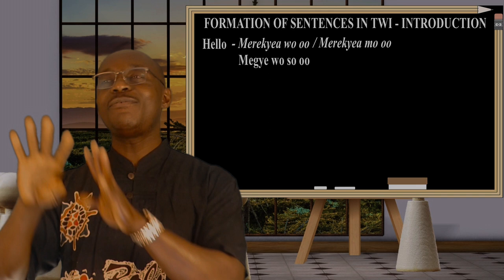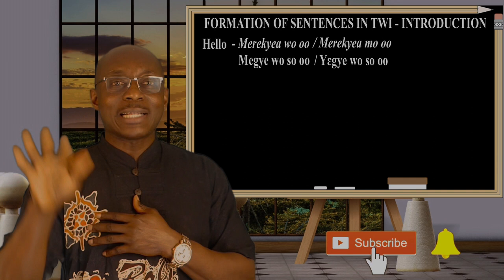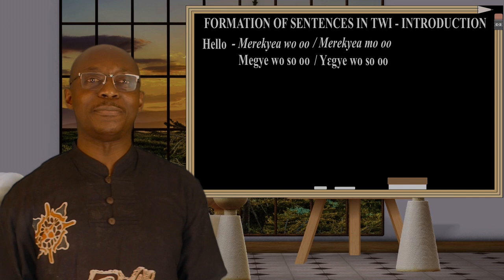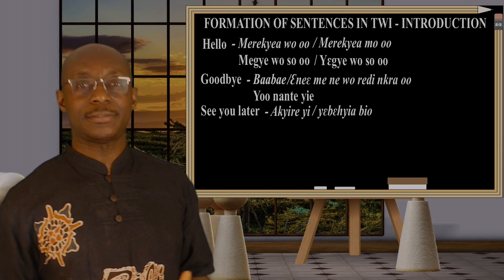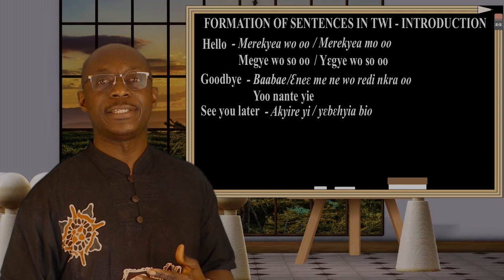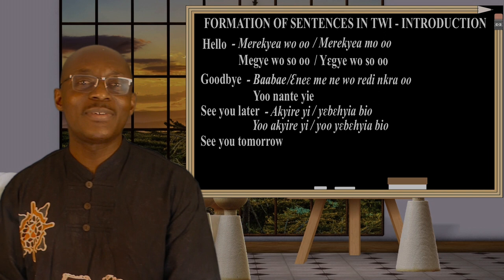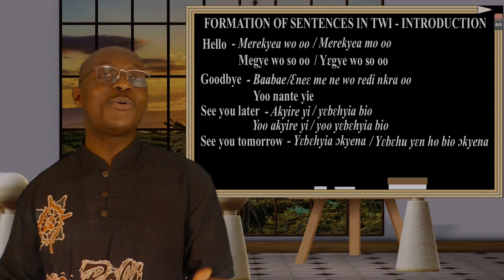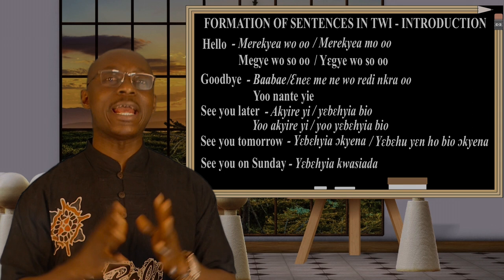Formation Of Twi Sentences - Introduction 1 | Learn Twi With Opoku | Asante Twi For Beginners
TWI INTRODUCTION
Hello -  Hello/Merekyea wo oo/mo oo – Megye wo so oo, Yɛgye wo so meaning “we respond oo”
Goodbye - Baabaye
See you later – Mɛsan ahu wo bio/ akyirei/ yɛbɛhyia bio. And the response will be yoo Yɛbɛhu yɛn ho bio /yoo akyirei/yɛbɛhyia bio
See you tomorrow – yɛbɛhyia ɔkyena/Mɛsan ahu wo bio ɔkyena. Yɛbɛhu yɛn ho bio ɔkyena /
See you see you on Saturday – Yɛbɛhyia Memeneda

Link to the lesson “Twi days of the week”